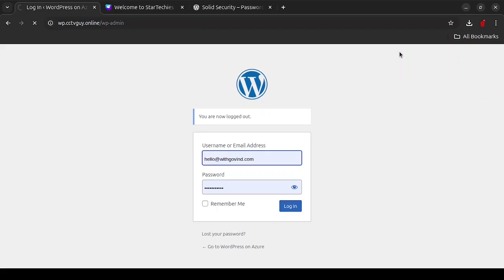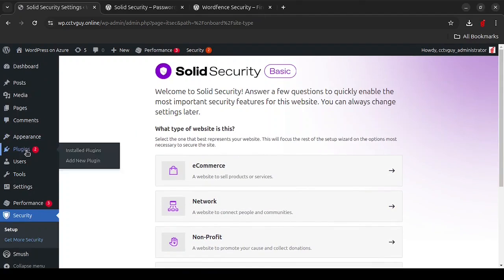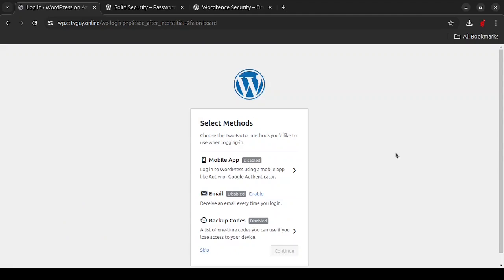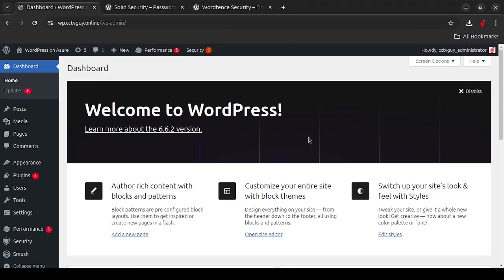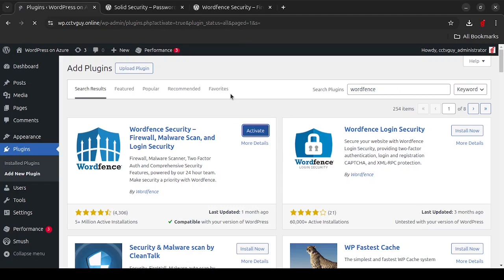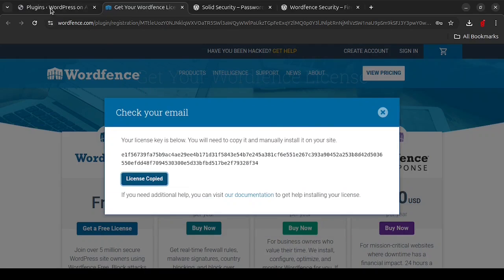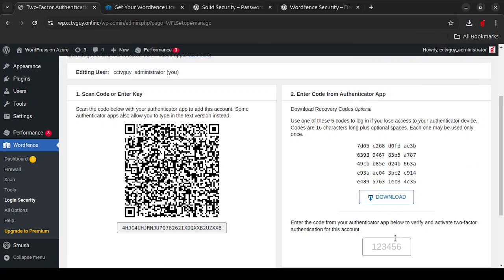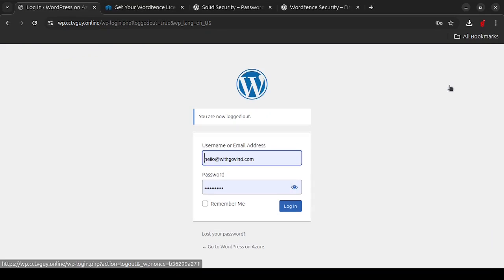How To Enable Two Factor Authentication (2FA) in WordPress | WordPress Tutorial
Want to secure your WordPress? In this video we learn how to enable Two-Factor Authentication (2FA) in WordPress with step-by-step tutorial!

In this video, we guide you through the process of setting up 2FA for your WordPress site to protect it from hackers and unauthorized access.

2FA adds an extra layer of protection to your website, making sure that even if someone knows your password, they still need another code to log in. It’s a simple but powerful way to secure your WordPress site in just a few minutes!

We'll cover everything from installing a reliable WordPress 2FA plugin to configuring your settings for maximum security. Whether you’re new to WordPress (WP) or looking to improve your WP site's protection, this tutorial is perfect for you!

Key Topics Covered:
- How to secure a WordPress website with 2FA
- Installing and configuring a WordPress 2FA plugin
- Adding two-factor authentication to enhance WordPress security
- Tips for securing your WordPress site from hackers

WordPress Two-Factor Authentication Plugins We Used (Free Versions):
00:00 - Intro
00:58 - Method 1: Setup 2FA using Solid Security by SolidWP
03:36 - Method 2: Setup 2FA using Wordfence by Wordfence

Want to read the written tutorial for this tutorial, follow the below link:

About: At Star Techies, based in New Delhi, we blend innovation with passion. Our team of digital experts offers exceptional website design, digital marketing, and IT support services, tailored to bring your business dreams to life.